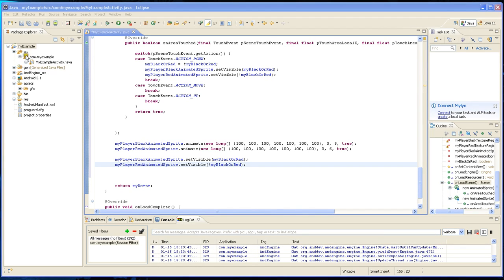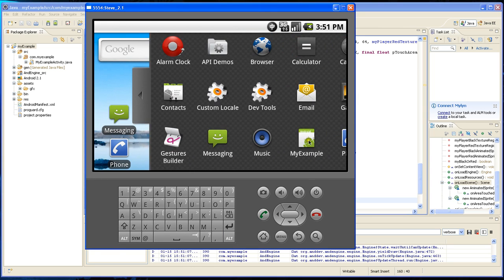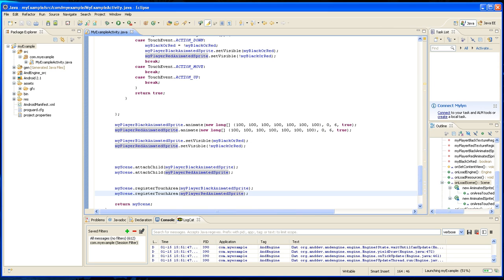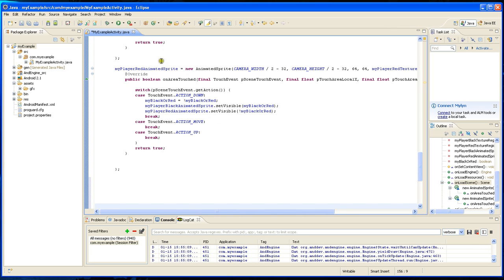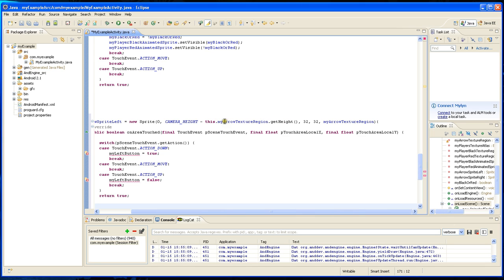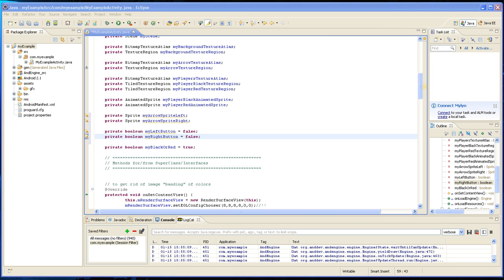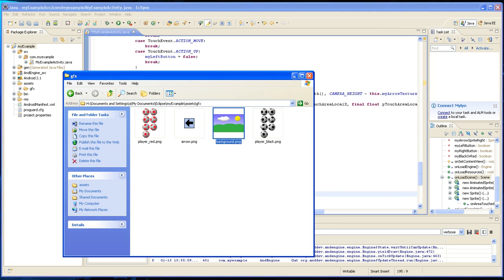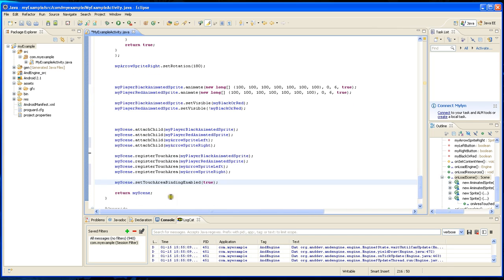AndEngine - Starting a Game Tutorial 2012 - Part 10 of 11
This tutorial is an introduction to AndEngine and is help getting started with creating games for Android.